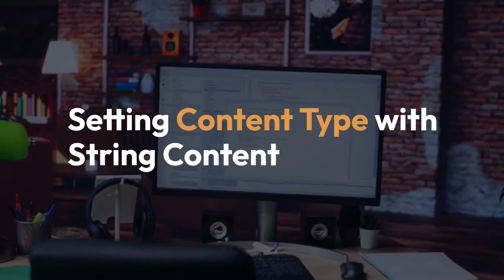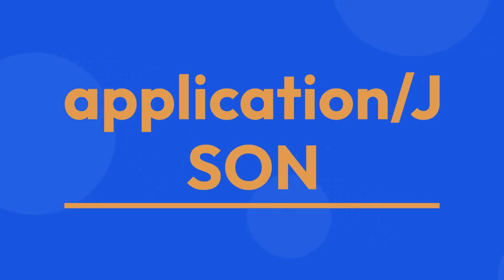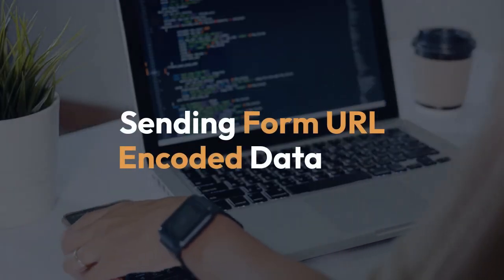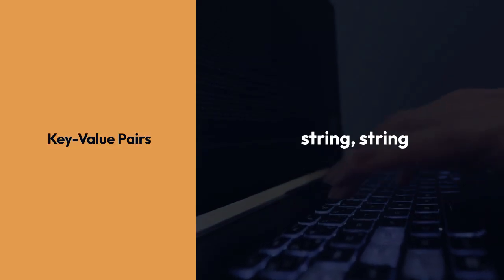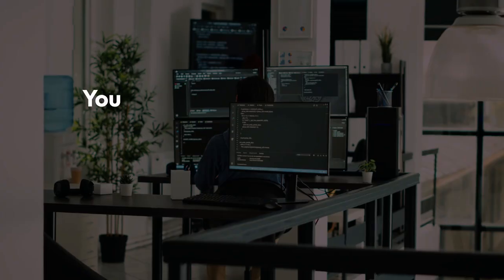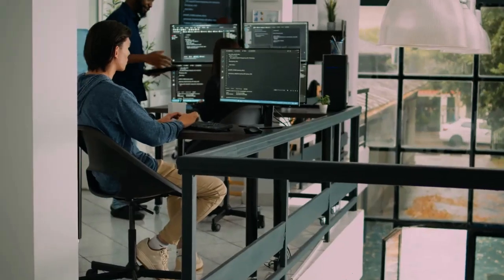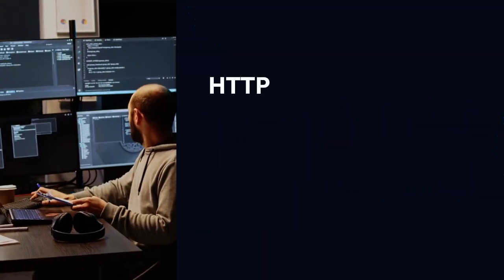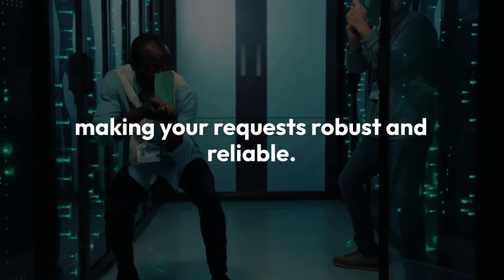How to set the Content-Type header for an HttpClient request?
To set the `ContentType` header for an `HttpClient` request in .NET, you typically use the `Content` property of the `HttpRequestMessage` or directly when creating specific content types like `StringContent` or `JsonContent`. For example, when sending JSON data, you would create a `StringContent` object with the JSON string and specify `application/json` as the media type. This `StringContent` object is then assigned to the `Content` property of your `HttpRequestMessage` before sending it. Alternatively, some libraries offer dedicated `JsonContent` which handles this automatically. This ensures the server correctly interprets the data format being sent in the request body.